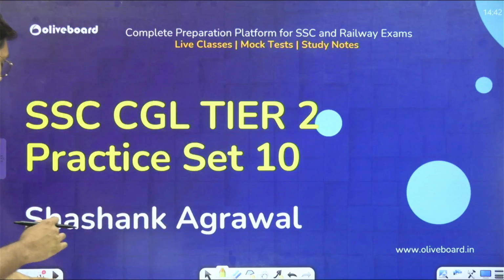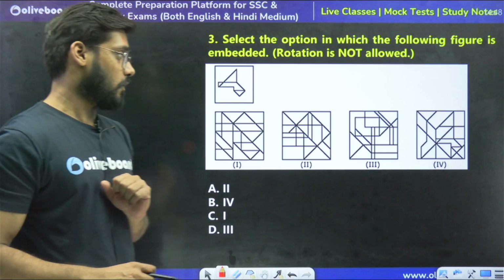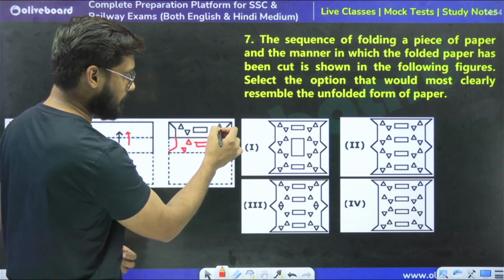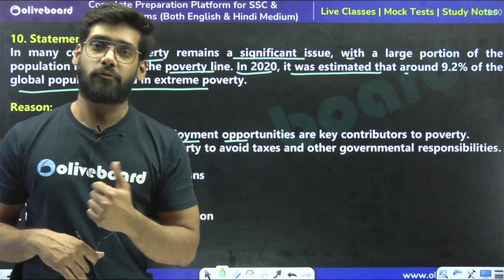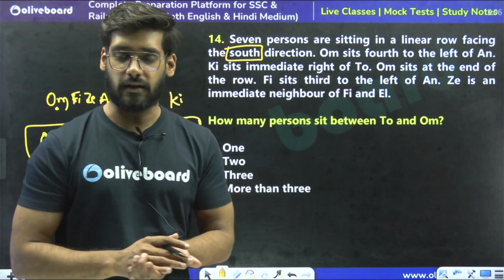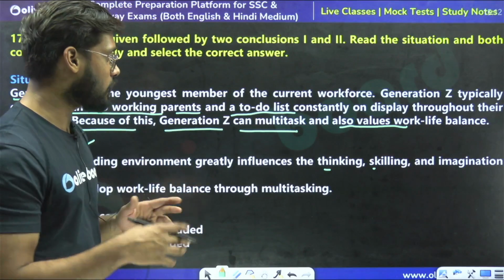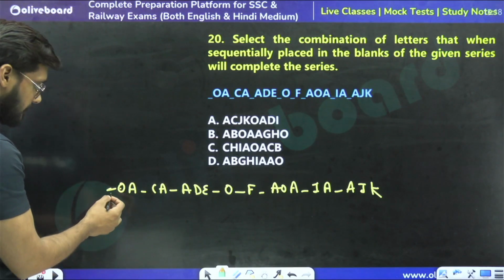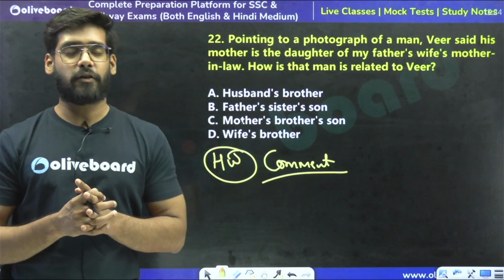Top 20 Reasoning Questions for SSC CGL Tier 2, 2024 | SSC CGL Tier 2 Reasoning Classes | Class 10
Top 20 Reasoning Questions for SSC CGL Tier 2, 2024 | SSC CGL Tier 2 Reasoning Classes | SSC CGL Tier 2 2024

✅40 Days MCQ Course SSC CGL Tier 2 - 2024 - English Medium